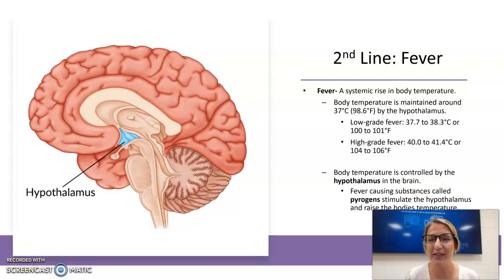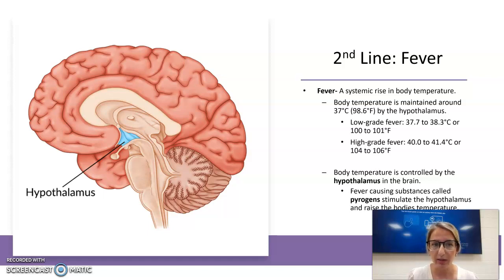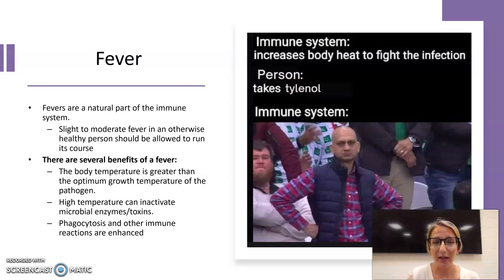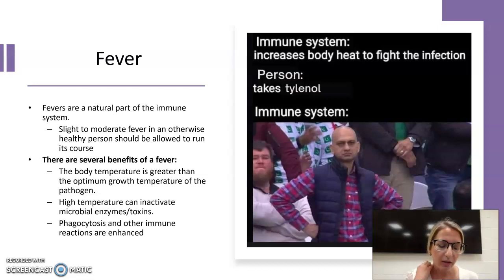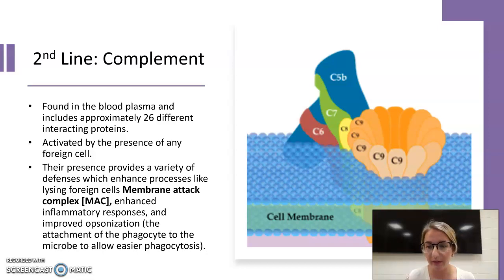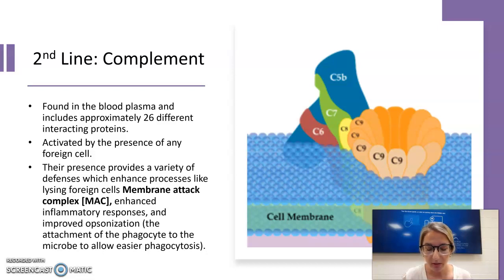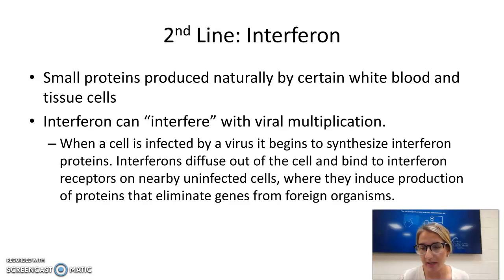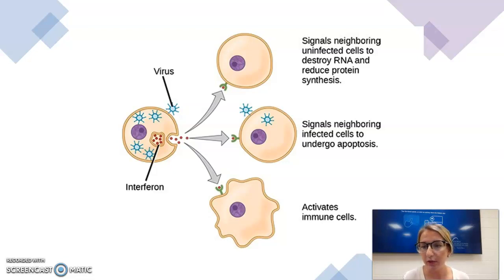Host Defenses 1 part 4